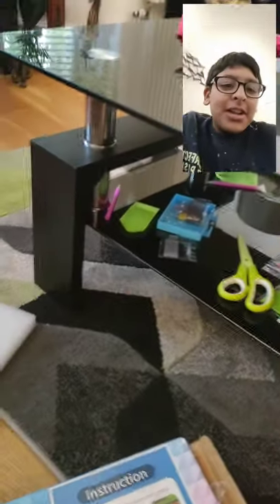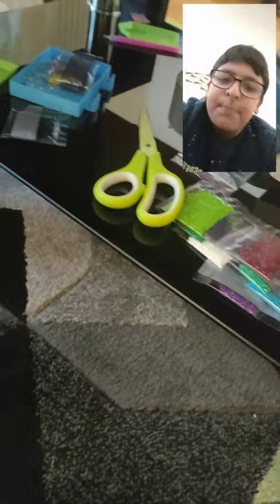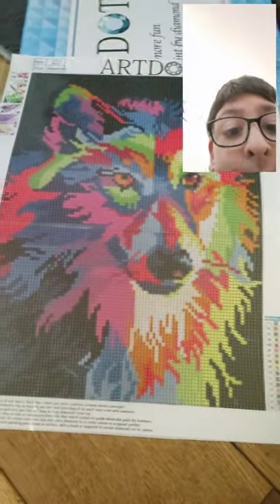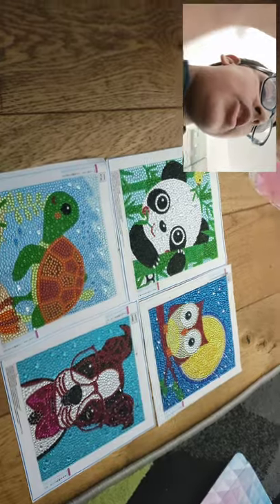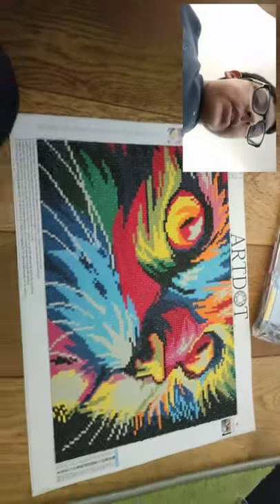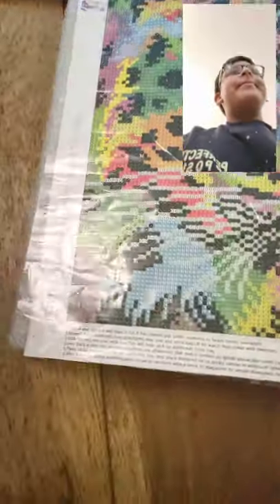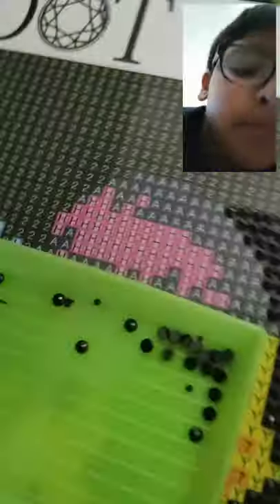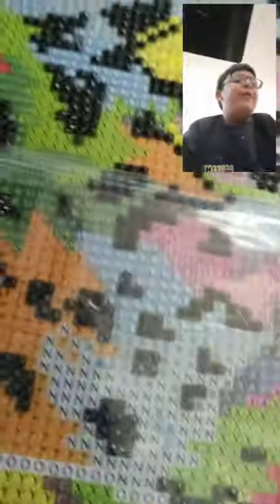Showing you what is art dot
Hi guys, In this video today I will show what is art dot. Art dor is clearly a fun thing to do. You get a picture and get diamonds.but not real ones😂.  I will show you a link where you can buy them. I think it is the same one that I have.
That is the link.
Byeeeeeee.